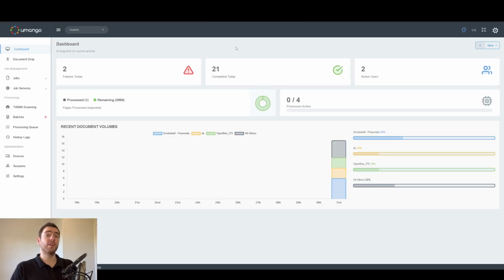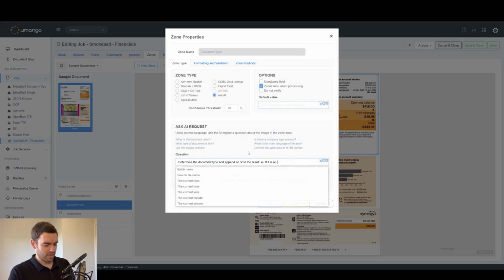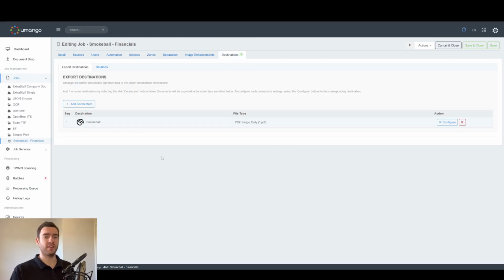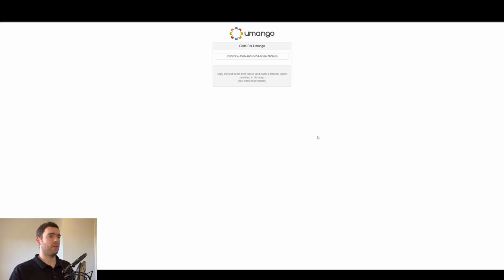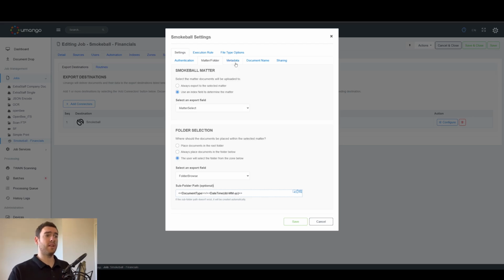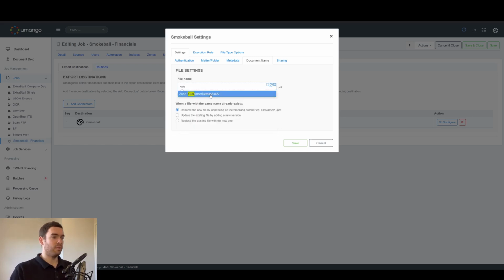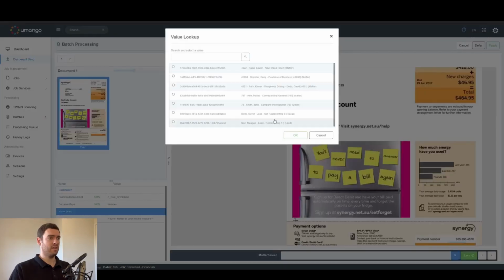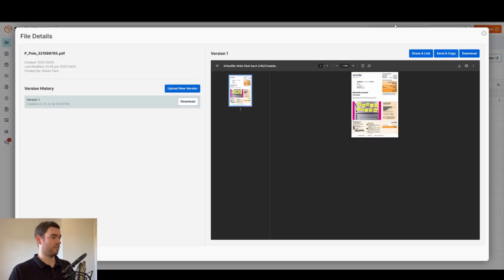Tech Tidbit 16: Smokeball Connector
Kieren demonstrates how Umango's Smokeball connector provides an easy way to get documents into Smokeball, quickly, easily and to the right location. This can be done from the copier panel, the browser or fully automatically without any user involvement at all!